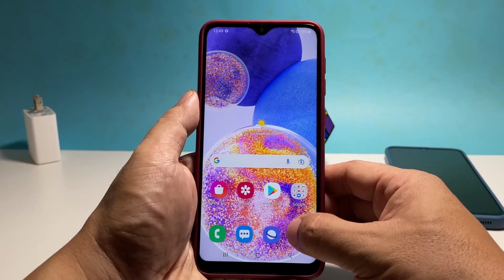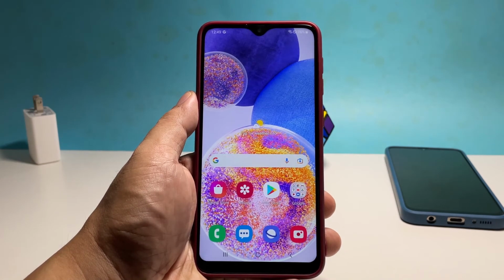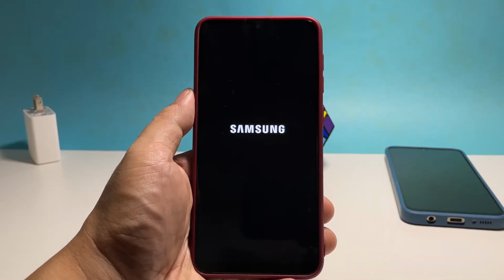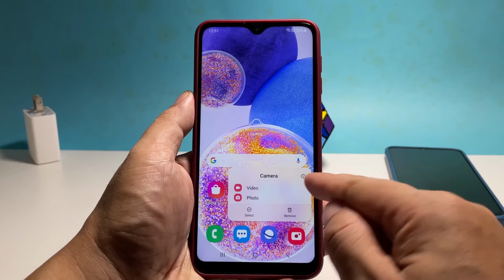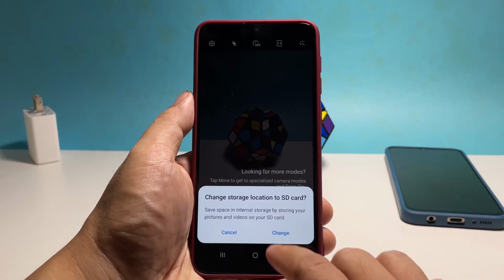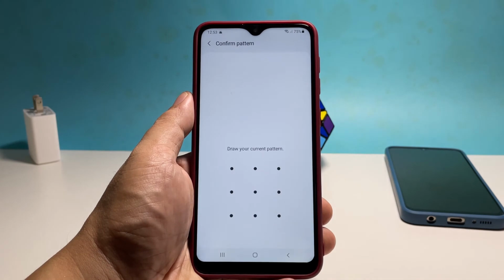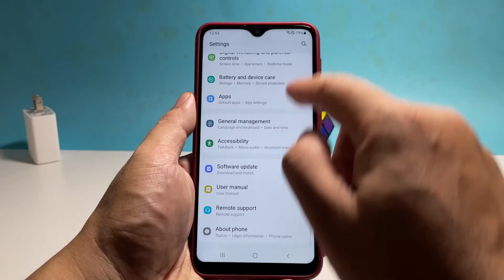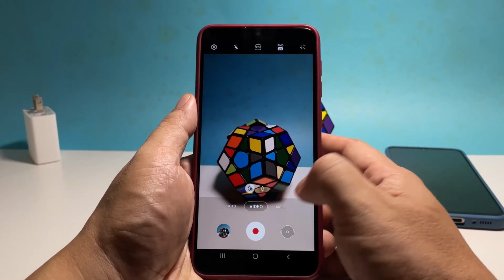How To Fix Galaxy A23 Camera That Keeps Crashing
In this video, we will show you how to fix the Galaxy A23 camera that keeps crashing.

Being one of the most complex features in your phone, there's always a tendency that the camera can encounter issues every now and then. When it does, the most common result is a crash.

So if you're one of the users with this problem, then the first thing you have to do is close all apps that are still running in the background.